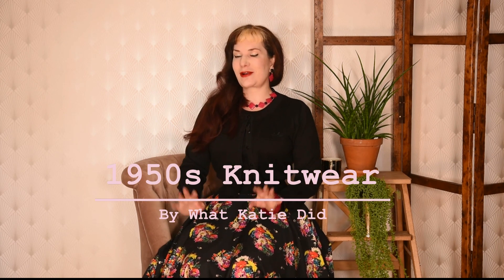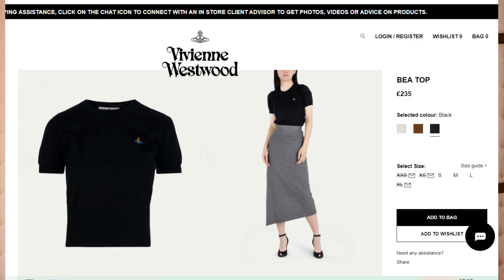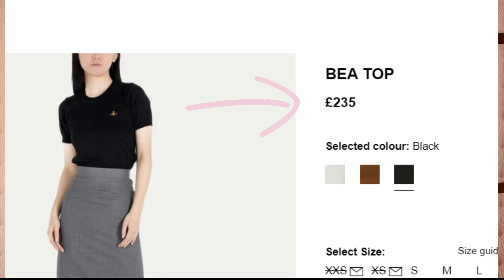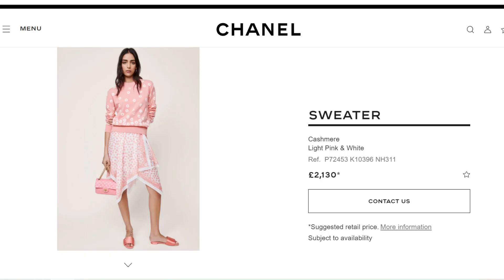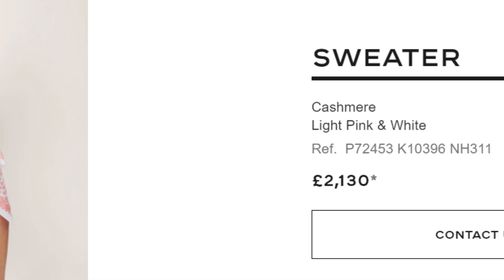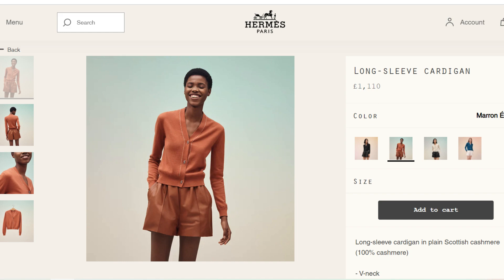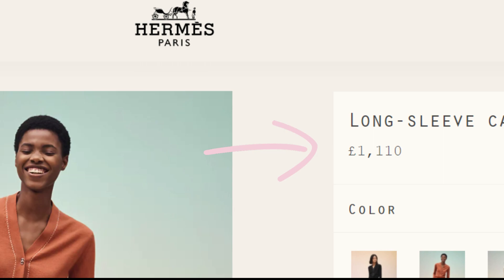1950s Knitwear: introducing What Katie Did's Jayne 1950s Cardigan and Short Sleeve Jumper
Sweater Girls wear famous for wearing tight fitting clothing; in particular jumpers and cardigans, over their bullet bras. At What Katie Did we've been making bullet bras for 20 years, so thought it was about time to tackle the Sweater!

What Katie Did specialise in recreating glamorous fashion and lingerie designs from the 1940s and 1950s.